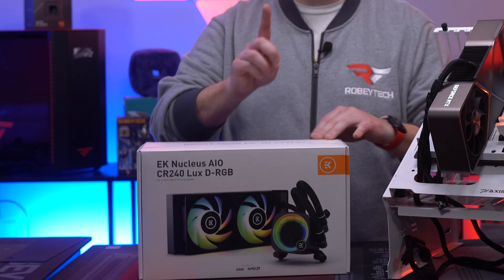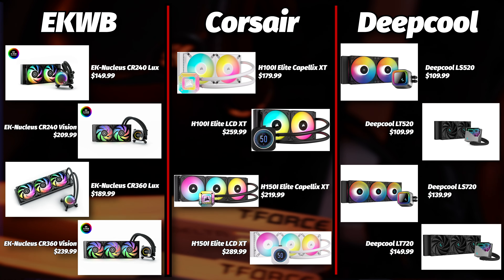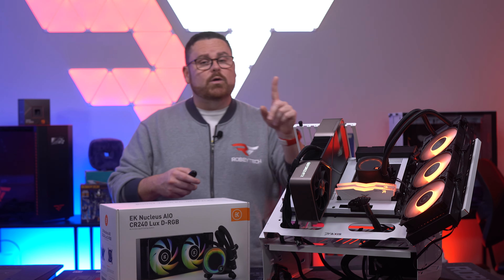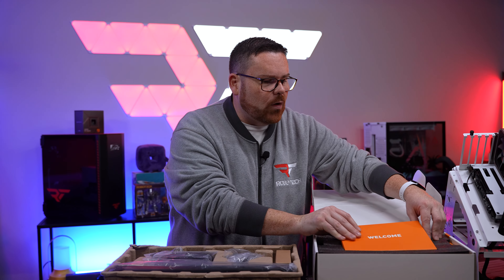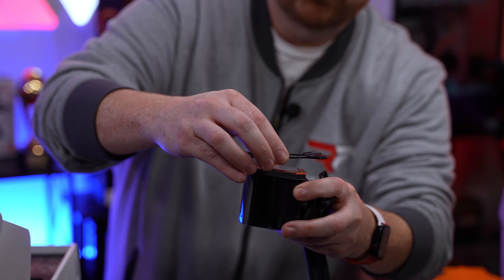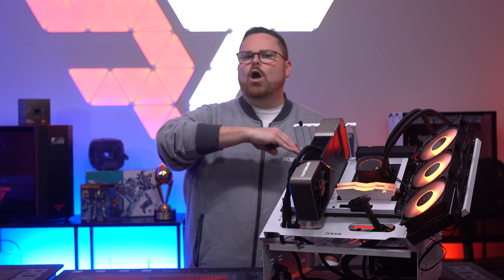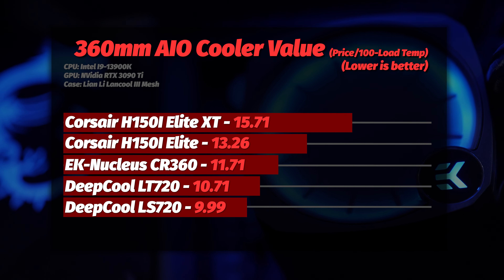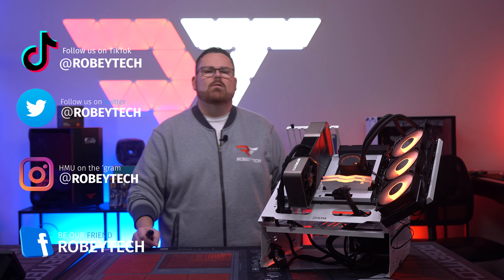Heck of an Cooler! But just how good are they? The EKWB Nucleus AiO.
0:00 – EK is back from the TRASH
1:03 – Price Breakdown/Comparison
2:47 – Why the Price Difference?
4:14 – Unboxing VS DeepCool
6:14 – Assembly (It’s pretty good now)
9:23 – Performance Comparison
12:01 – Overall Thoughts
12:30 – Outro

EK Nucleus AIO CR240 Lux D-RGB - $150 - Amazon

EK Nucleus AIO CR240 Vision D-RGB - $210 - EK

EK Nucleus AIO CR360 Lux D-RGB - $190 - Amazon

EK Nucleus AIO CR360 Lux D-RGB - $240 - EK

@Robeytech - Twitter
@Robeytech – Instagram
@Robeytech – TikTok
@Robeytechdeals - Twitter
Facebook.com/Robeytech - Facebook
Twitch.tv/Robeytech - Twitch